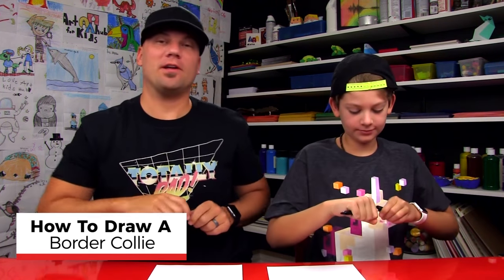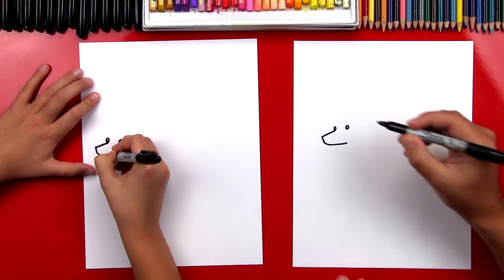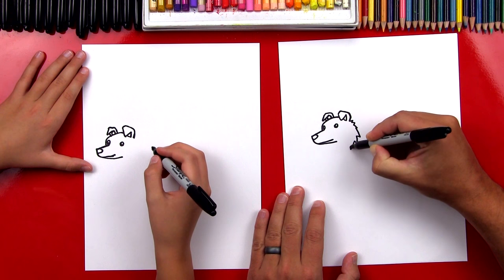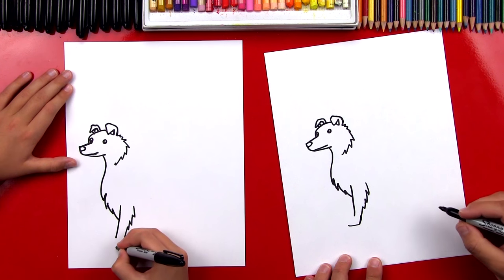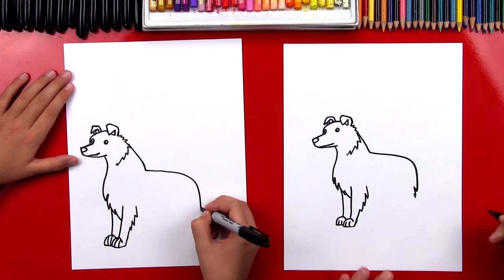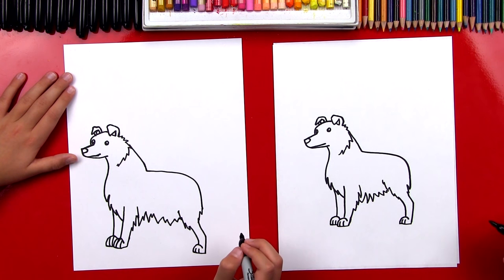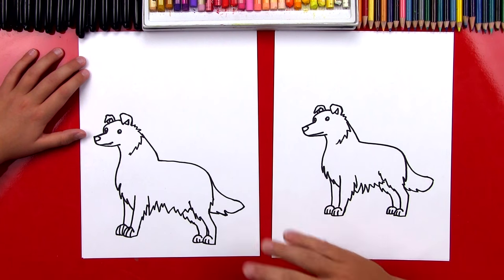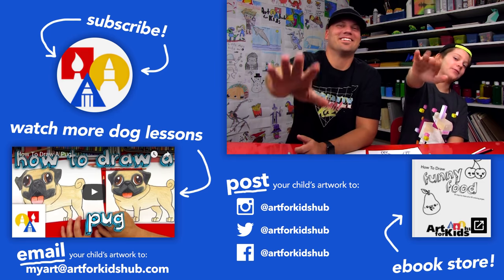How To Draw A Border Collie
Learn how to draw a border collie!